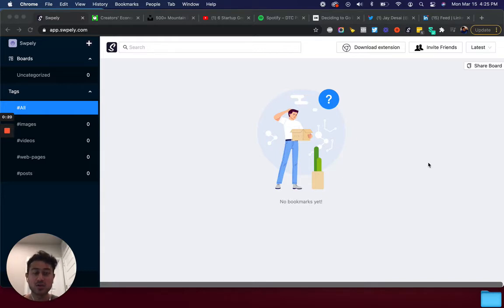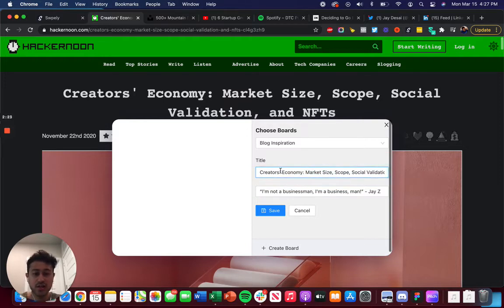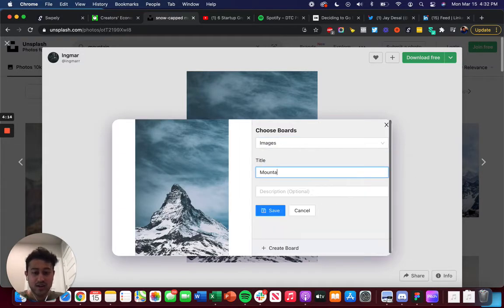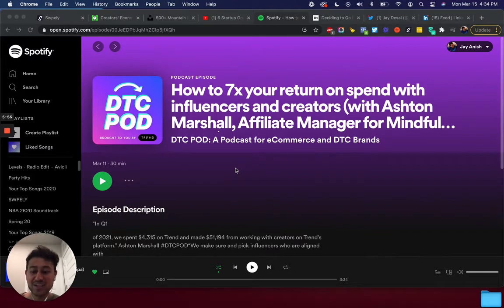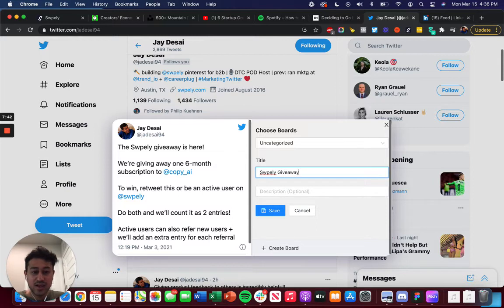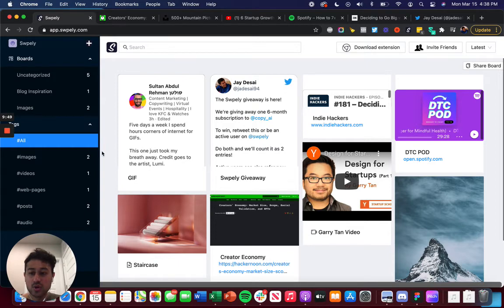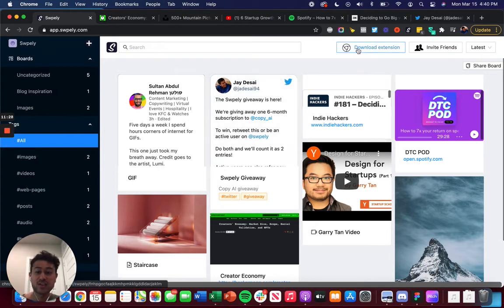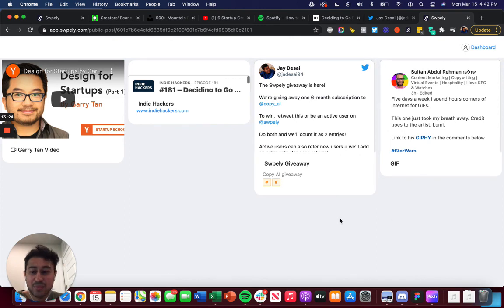Swpely Video Walkthorugh v2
New to Swpely? In this video we'll teach you how to use Swpely and:
- Save content
- Organize content
- Use our incredible dashboard
- Share your boards with others

If you don't have a Swpely account yet, head over to swpely.com. As soon as you receive your invite, you'll be able to start saving modern content!